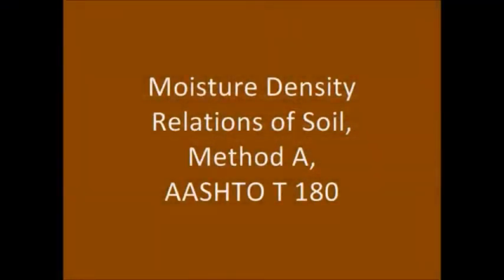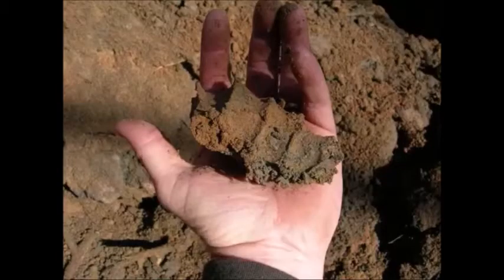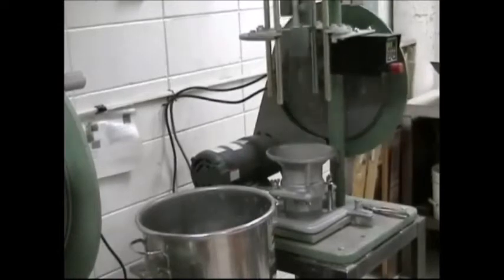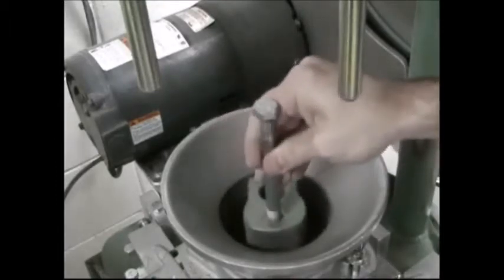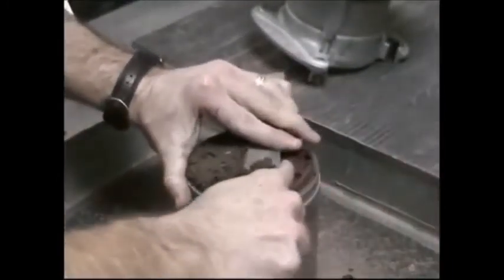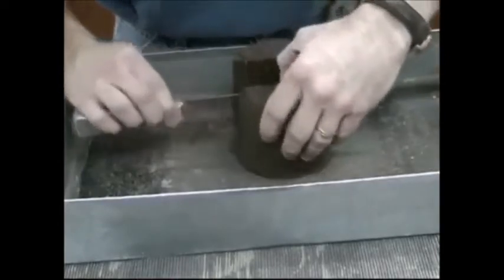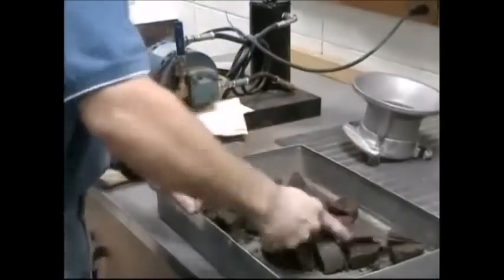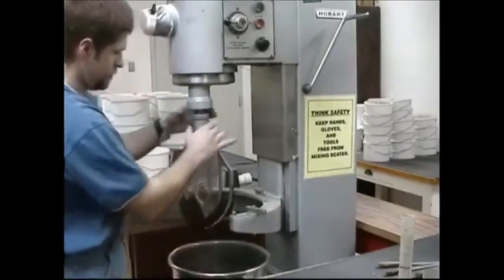Moisture Density Relations of Soil, Method A AASHTO T180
This video demonstrates the procedure for determining the moisture-density relationship of in-place soils, which is often referred to as the Proctor Test using Test Method A.

This video has been provided courtesy of the North Dakota Department of Transportation with permission for viewing on TC3’s YouTube channel. Note that this video may include some state-specific verbiage; however, the content is beneficial to technical staff involved in highway operations regardless of geographic location. Anyone viewing this video should refer to their agency specifications and requirements, which they need to review and follow.